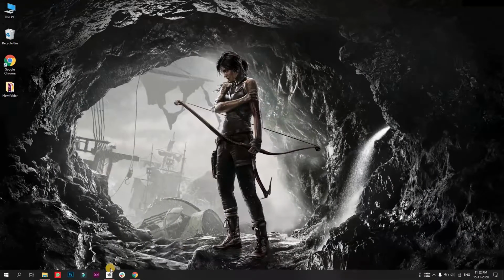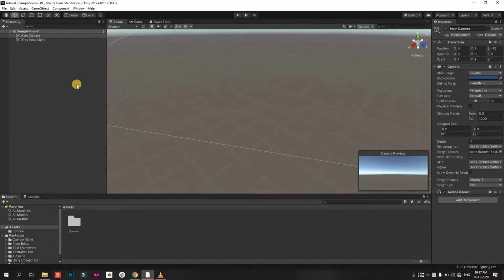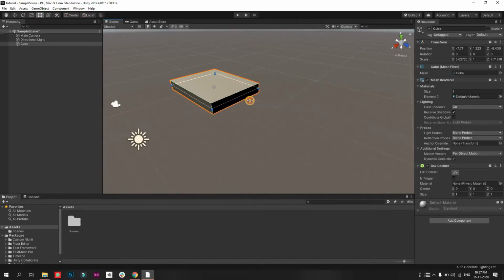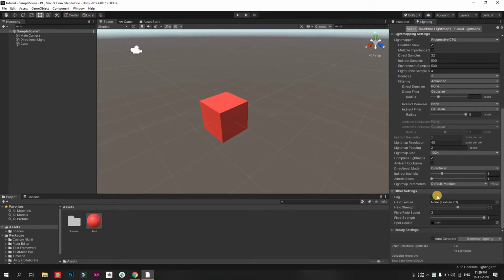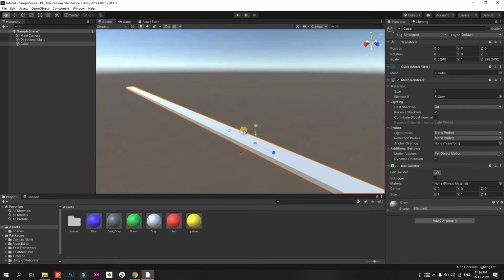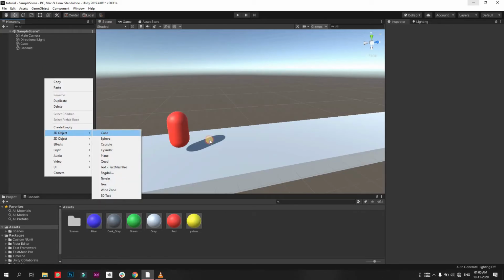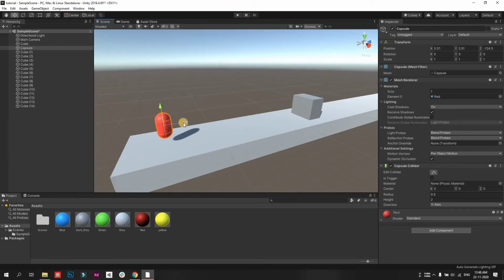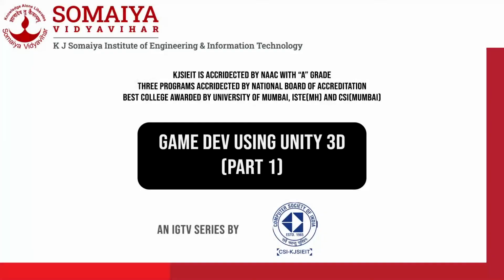Game Development Part - 1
Game Development using Unity 3D Part 1
Computer Society of India, KJSIEIT Chapter has come up with IGTV tutorials for students from all the institutes.
We believe it is important to encourage project based learning.
In this tutorial you will learn basics of game development using Unity 3D.
This is a three part tutorial, by the end of the third video, you'll be able to build a basic game using Unity 3D.
We are thankful to our speaker Sanjay Singh, Founder - Sniff Games for this tutorial and for all his efforts.